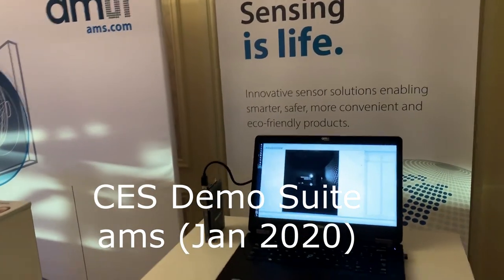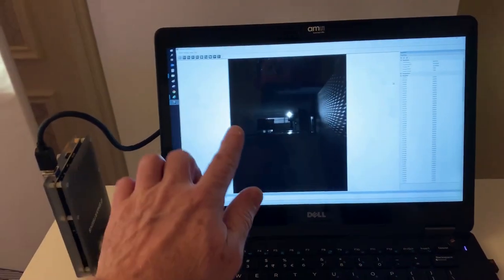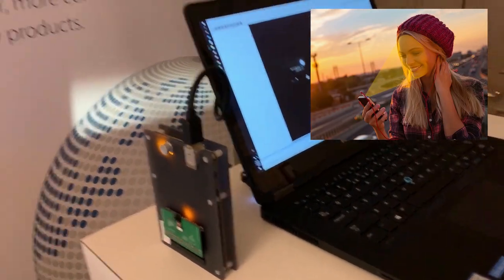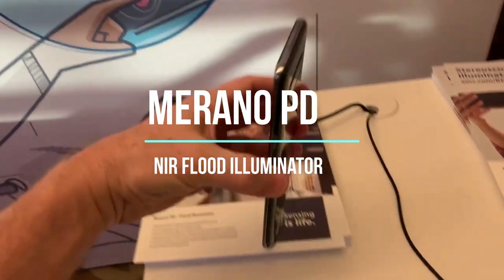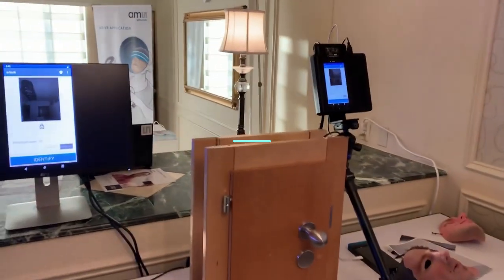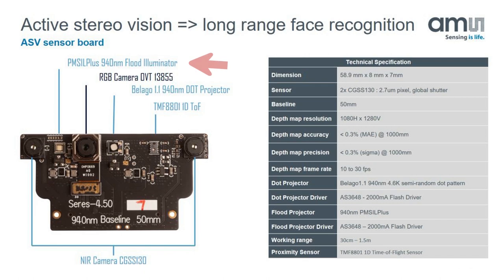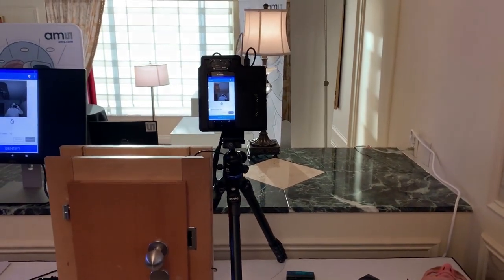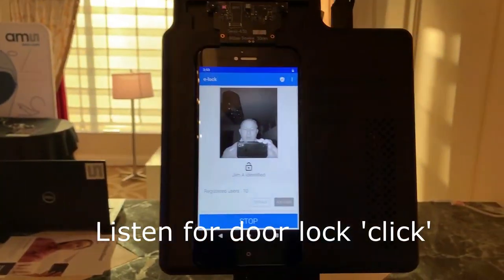ams at CES 2020 - Demo Suite Presentation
As a recognized leader in optical sensing solutions, market leadership in 3D technology for the mobile and computing industries, a visionary role in solid-state LiDAR and as the key provider of leading microphone and earbud technology, our participation in the 2020 CES Consumer Electronics Show demonstrated how ams is continuing to push the boundaries to create higher performance, intelligent and miniaturized sensors that help create technology for a better lifestyle. Our cutting-edge sensor solutions will integrate easily into your roadmaps, and provide a competitive edge for your business, enabling you to build products that do not exist today.